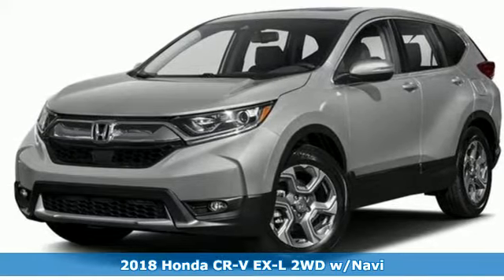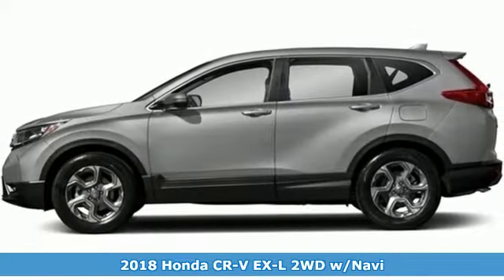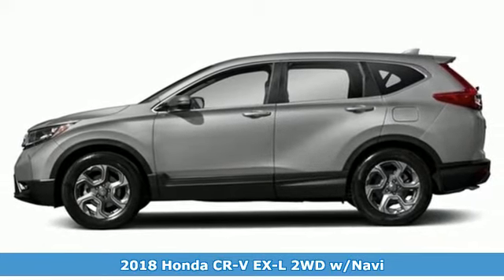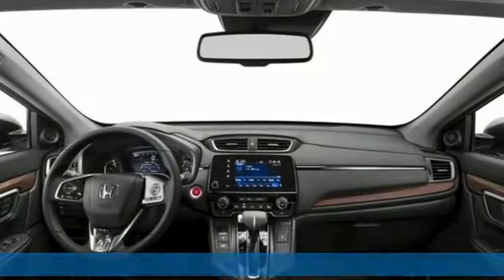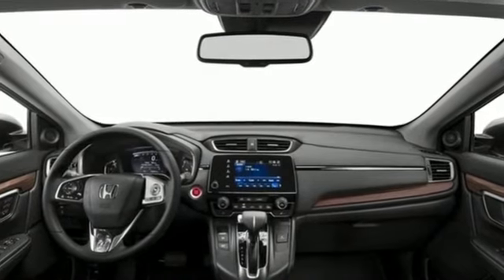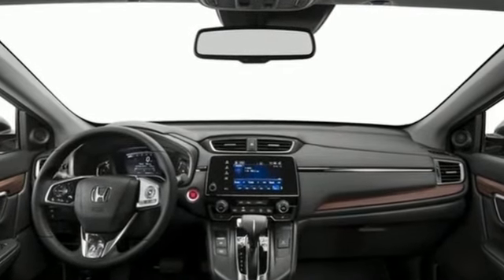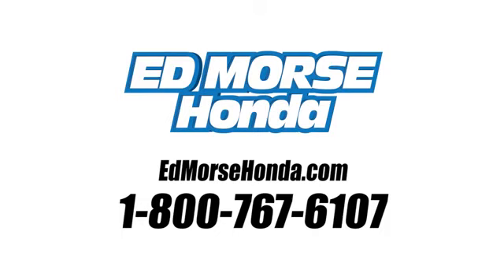New 2018 Honda CR-V West Palm Beach Juno, FL JE028168 - SOLD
Year: 2018
Make: Honda
Model: CR-V
Trim: EX-L
Engine: 1.5L 4-Cyl Engine
Transmission: Automatic
Color: BS/Obsidian
Stock #: JE028168
VIN: 7FARW1H84JE028168
Contact Ed Morse Honda today for information on dozens of vehicles like this 2018 Honda CR-V EX-L. Want more room? Want more style? This Honda CR-V is the vehicle for you. Start enjoying more time in your new ride and less time at the gas station with this 2018 Honda CR-V. The look is unmistakably Honda, the smooth contours and cutting-edge technology of this Honda CR-V EX-L will definitely turn heads. You've found the one you've been looking for. Your dream car.

Address:
3790 West Blue Heron Boulevard